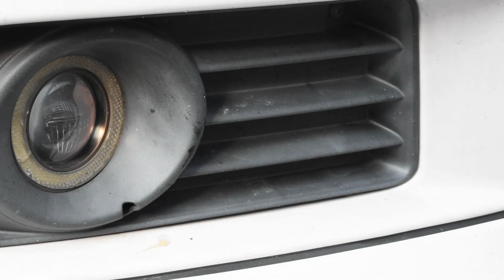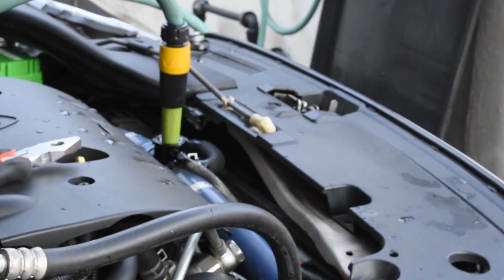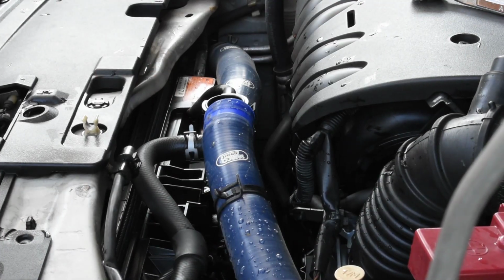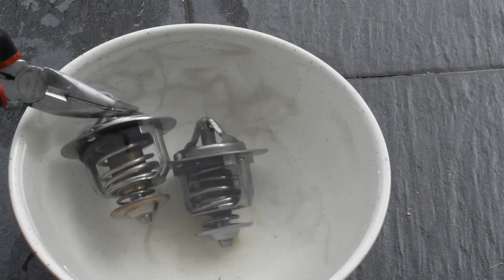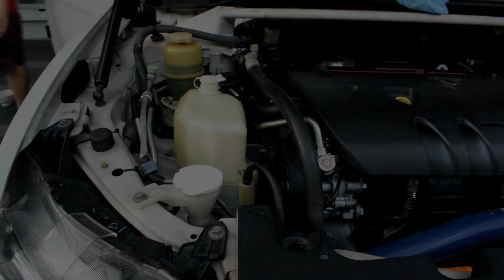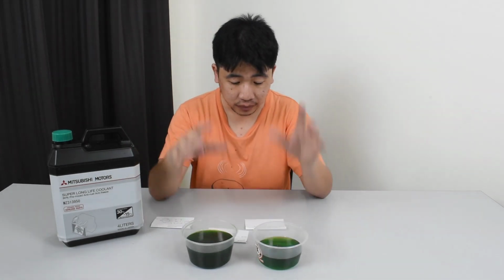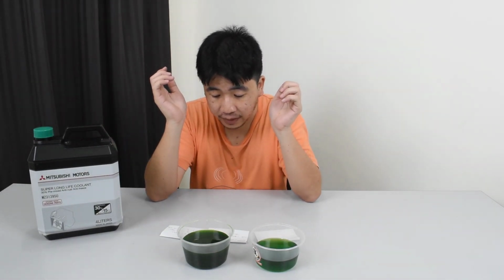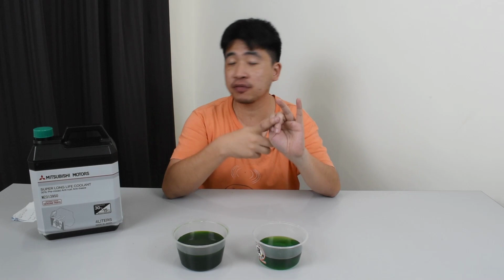Proton Inspira/ Lancer 08 - Coolant flush and thermostat replacement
It all started as a coolant flush but ended with a thermostat replacement.

Watch till the end for a hint on our next DIY.

p.s: this is a lengthy video with half of it just me rambling and ranting.